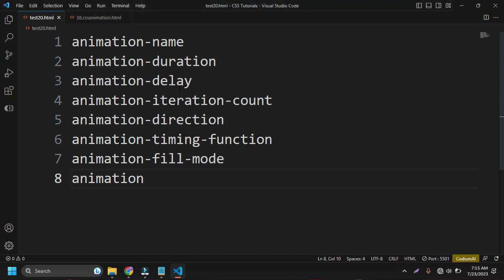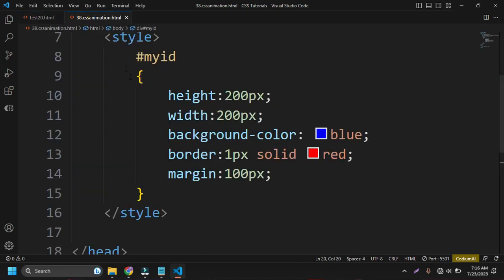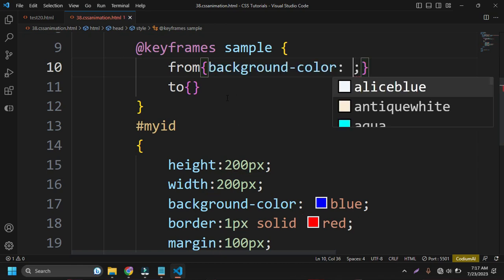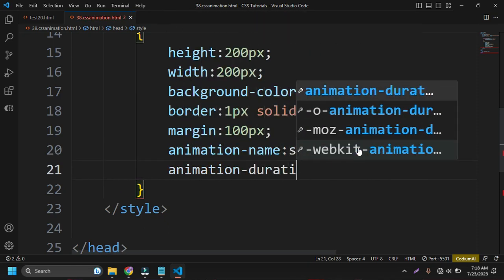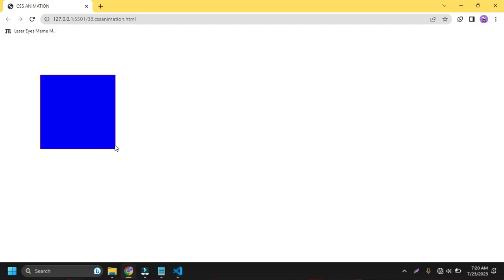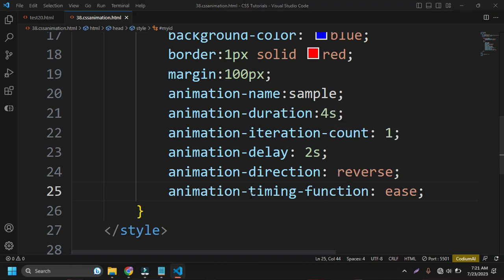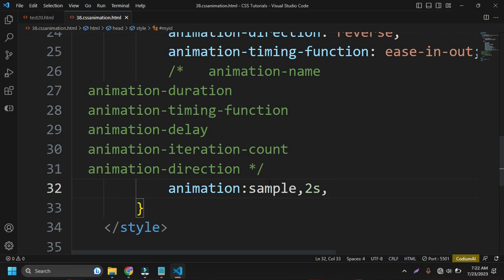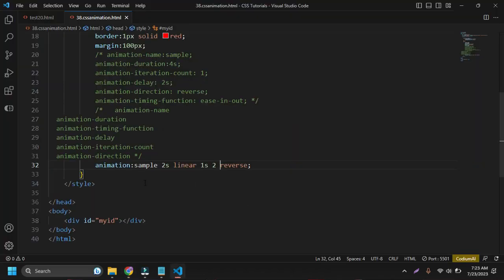38 css animation | css animation property | css keyframes | css keyframe animation tutorial